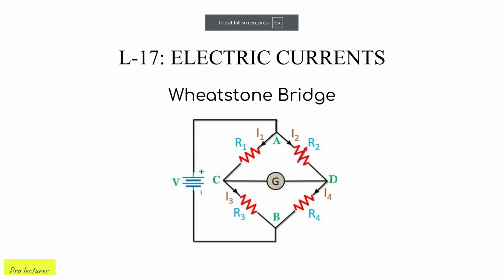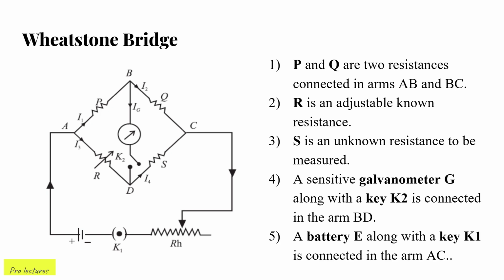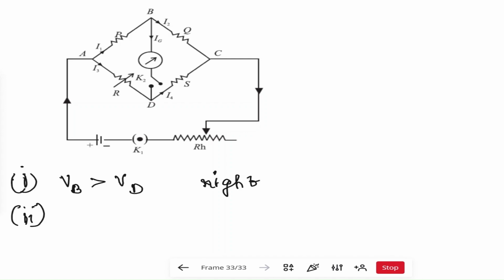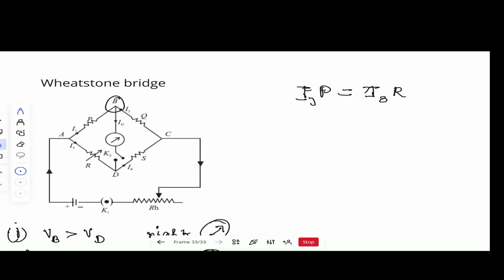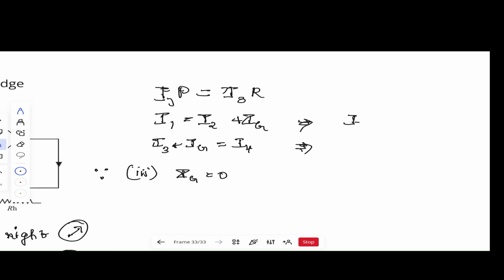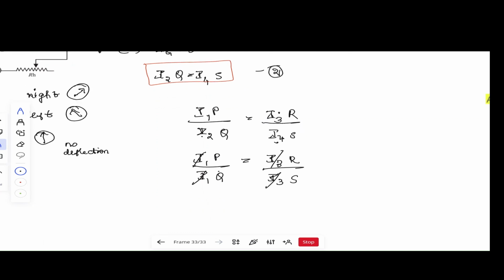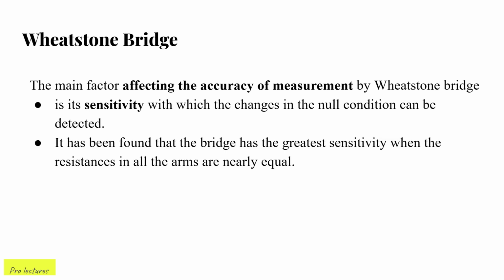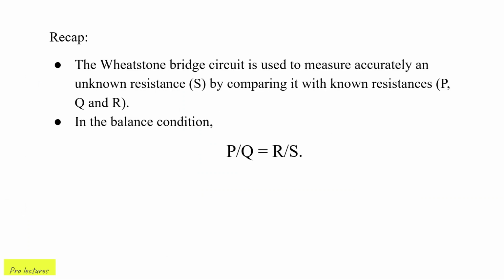NIOS Class 12 Physics L-17| Part 7: WHEATSTONE BRIDGE with solved question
NIOS Class 12 Physics Lesson 17: ELECTRIC CURRENTS

00:00 Introduction
00:20 What is wheatstone bridge ?
02:30 Balance condition derivation
04:46 wheatstone bridge merits
05:20 Question
06:08 Conclusion

05:20  Question: Calculate the value of R shown in Fig.17.20. when there is no current in 50Ω resistor.

In lesson 17 we cover:
Part 1: UNDERSTANDING ELECTRIC CURRENT
Part 2: OHM's LAW
Part 3: GROUPING OF RESISTORS with problems
Part 4: Types of resistors and their temperature dependence
Part 5: Electromotive Force (EMF) and Potential Difference
Part 6: Kirchhoff’s Rules
 Part 7: WHEATSTONE BRIDGE with solved question
Part 8: Potentiometer
Part 9: Understanding Drift Velocity of Electrons and Power Consumption